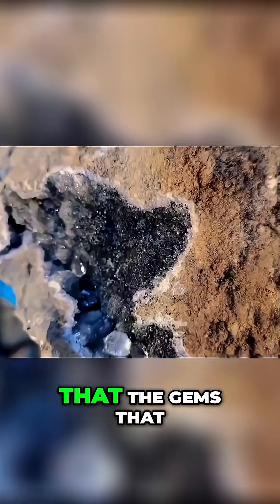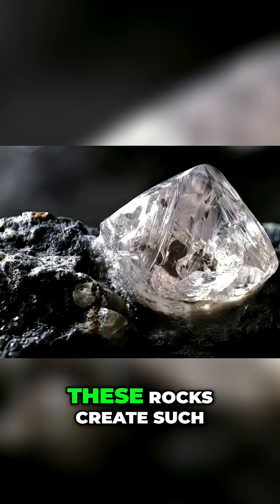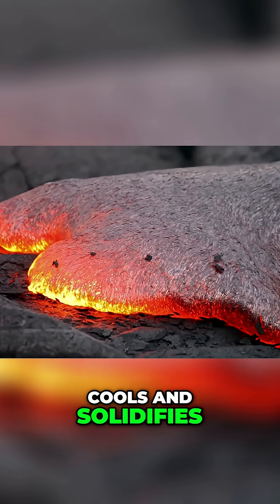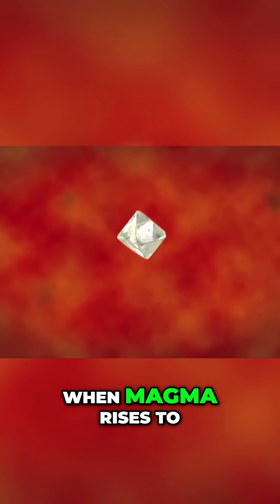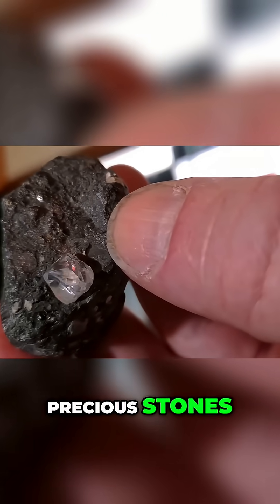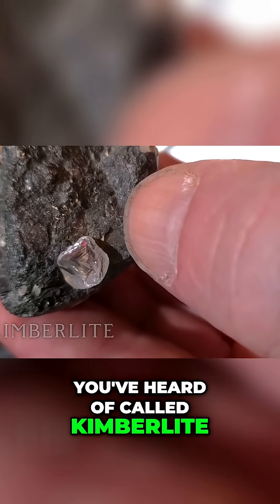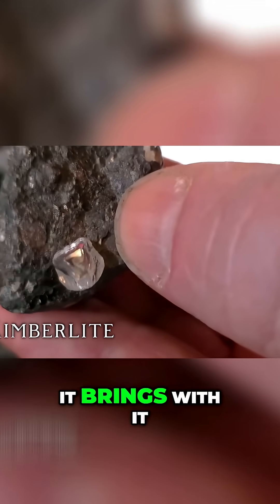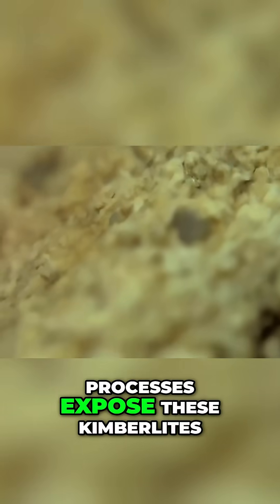Gem Formation: How Volcanic Rocks Create Precious Gems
Discover the fascinating link between volcanoes and the precious gems that captivate us. Intense geological processes transform magma into treasures like diamonds. Learn how Earth's mantle births these rare stones.